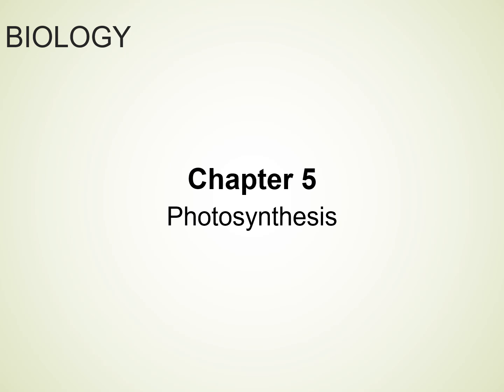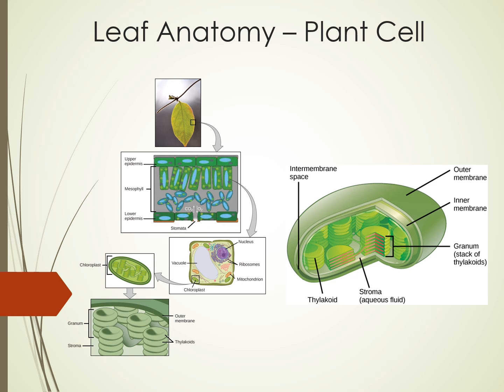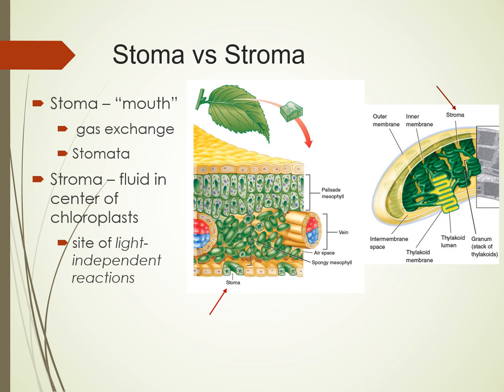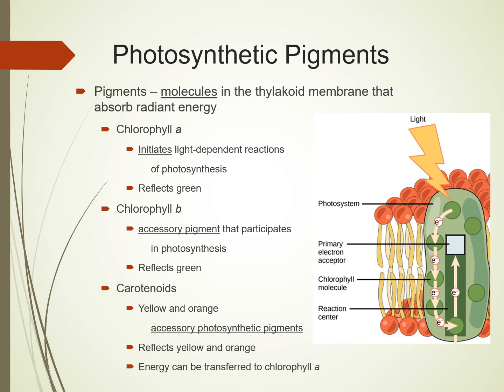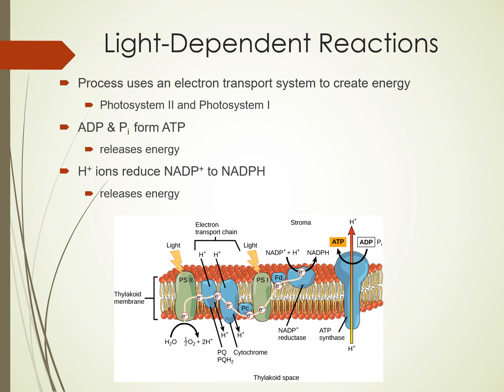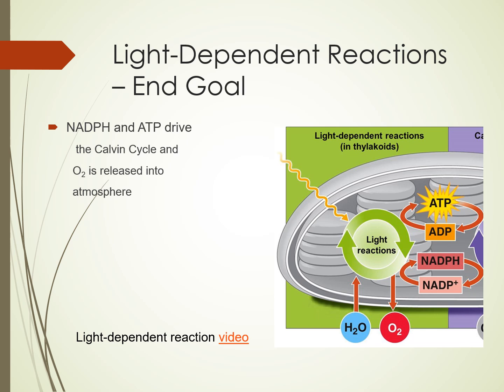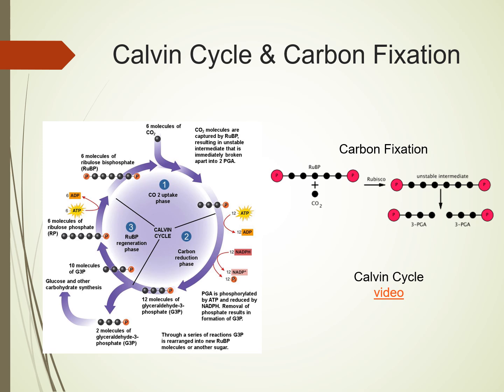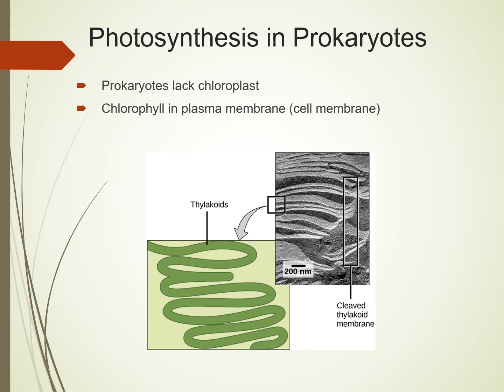Biology 1408 Chapter 5 - Summer 2020